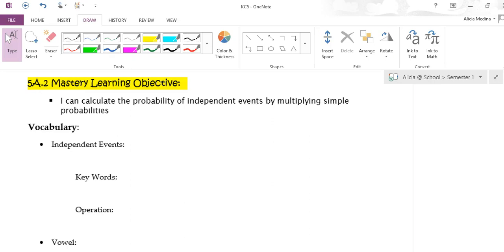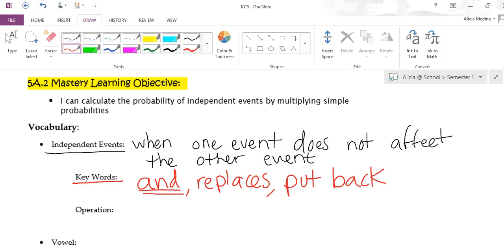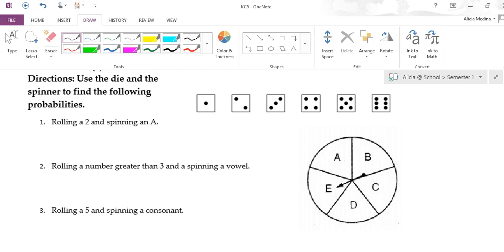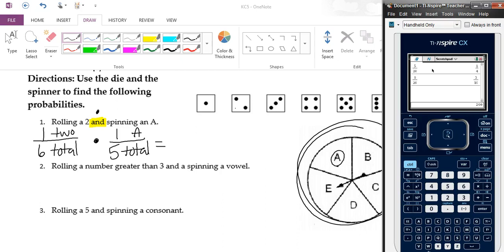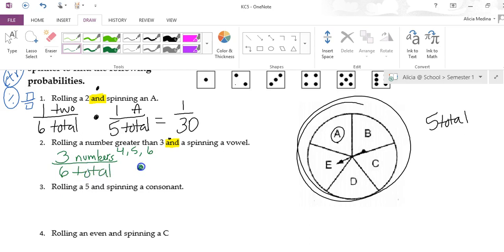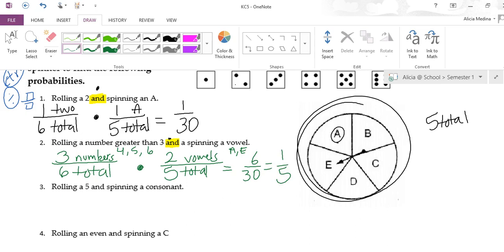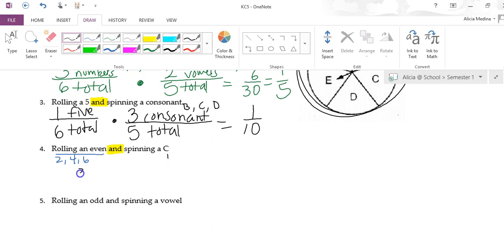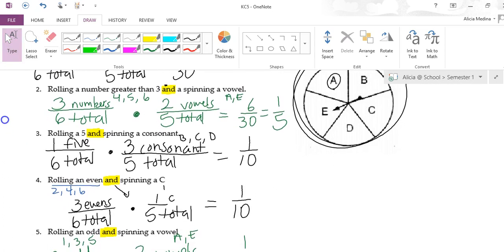CORE KC5 Target 5A 2